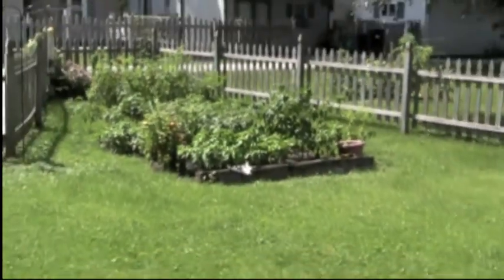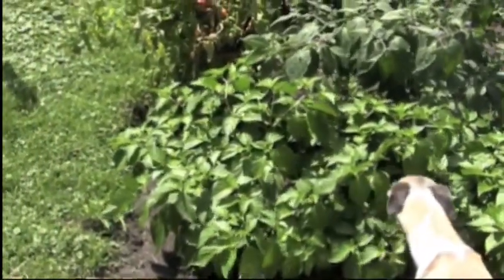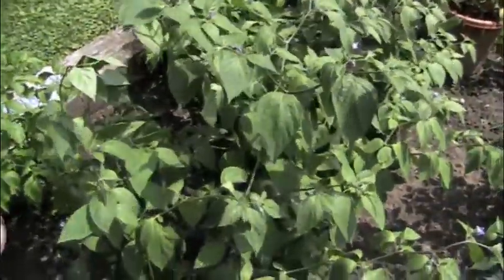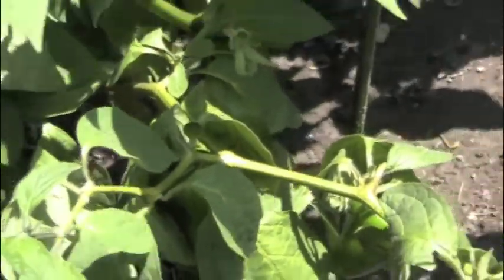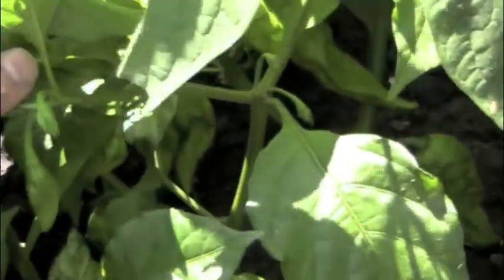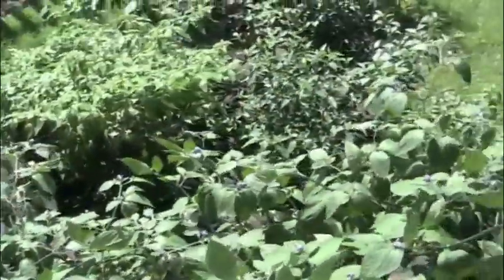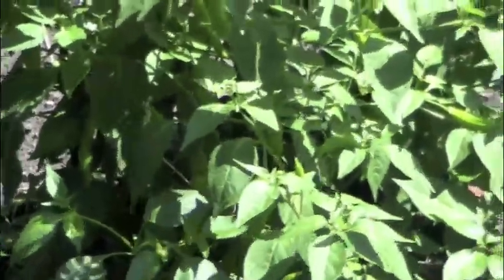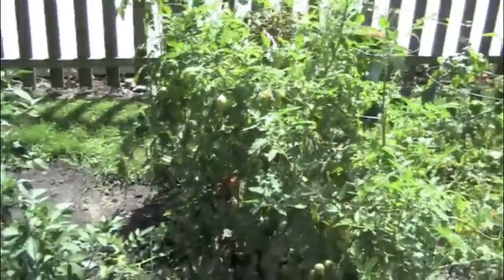Pepper Patch August 2009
Pepperguy's Pepper Patch as of 8/12/09